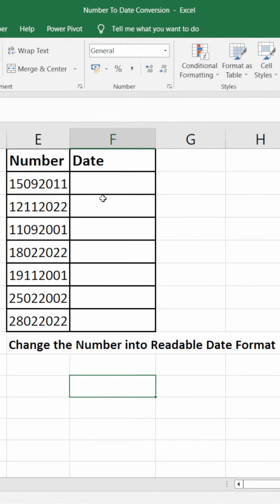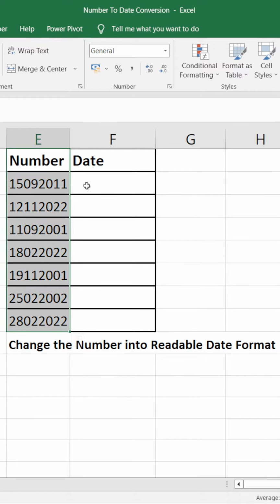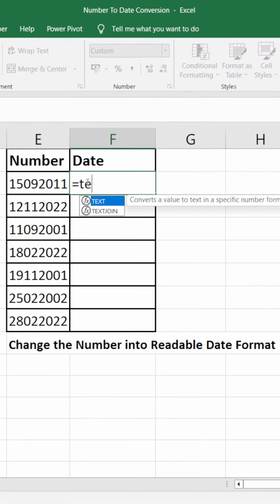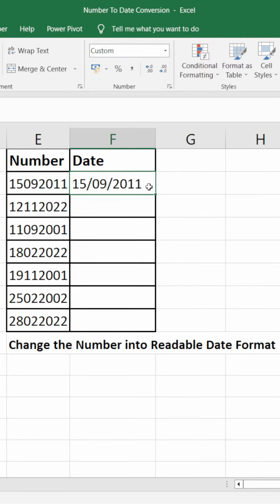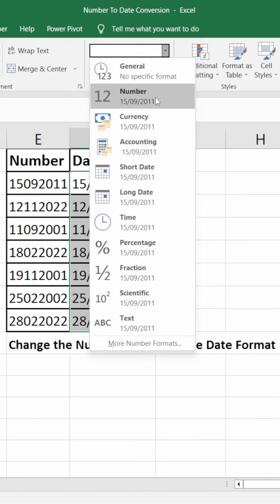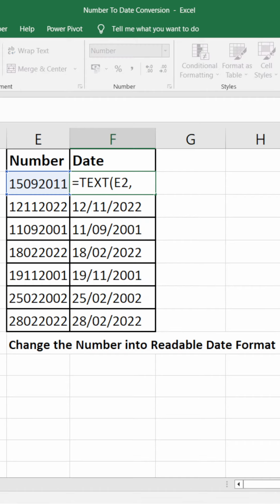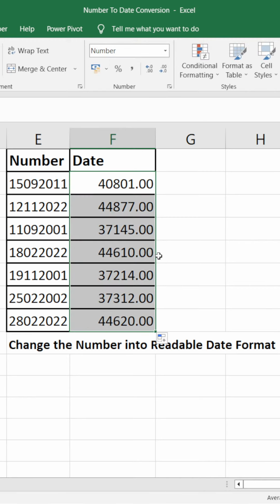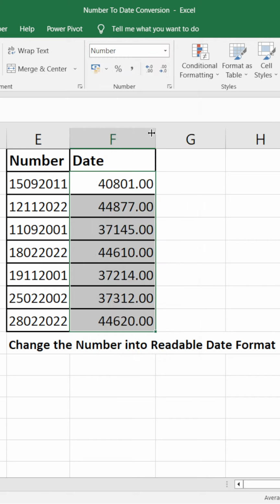Number to Date Format Excel